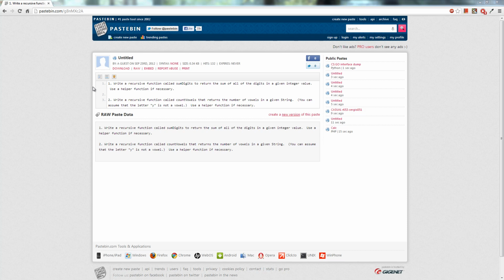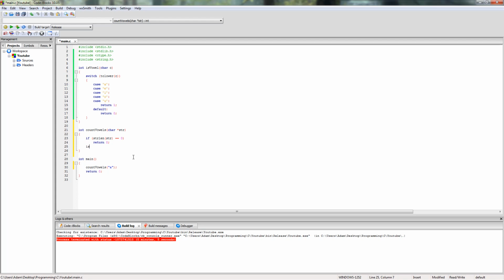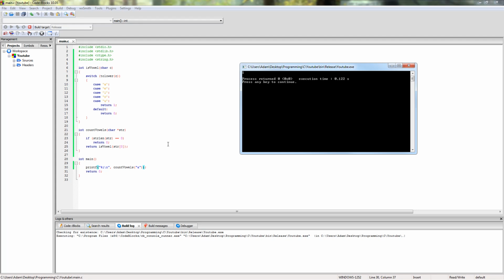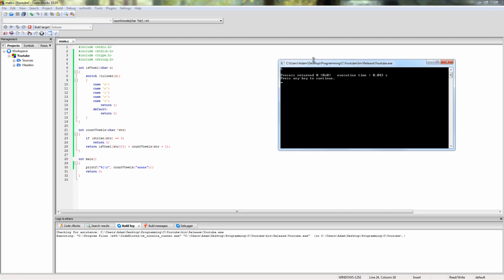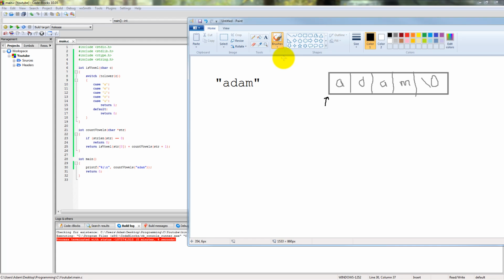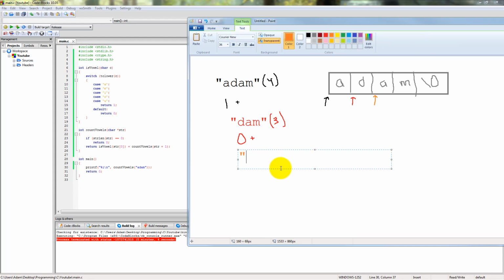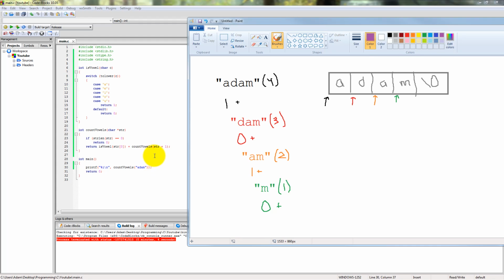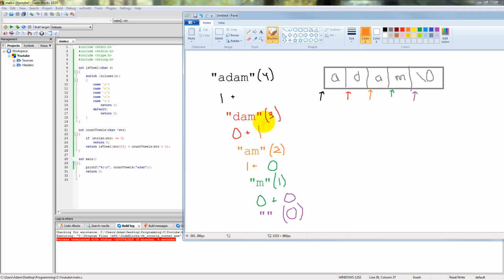C Programming Tutorial 87, Recursion pt 3